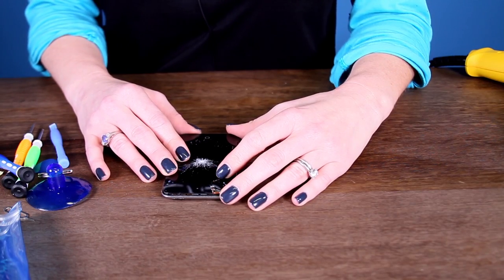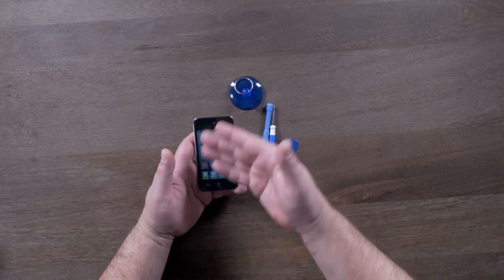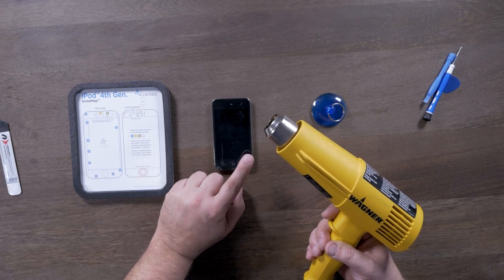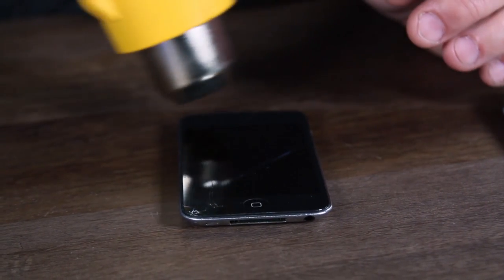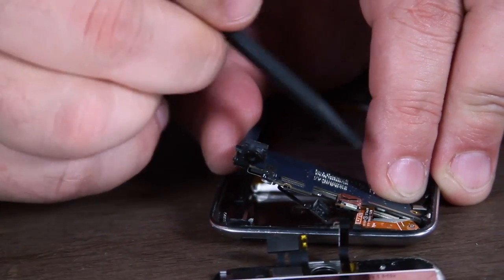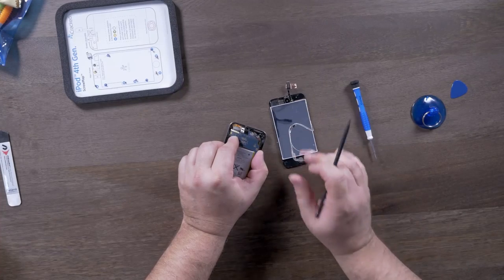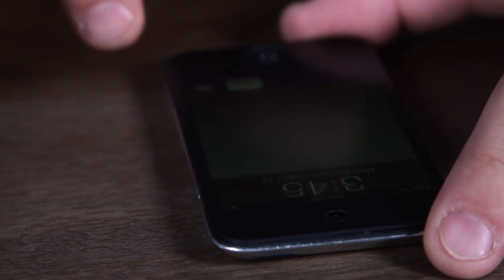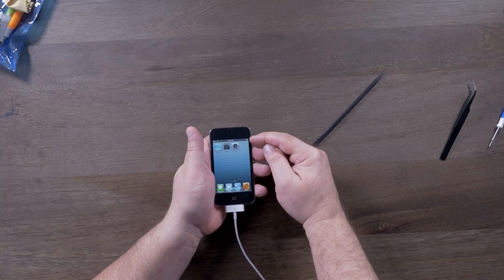Official iPod 4th Generation Display Assembly Replacement Guide - iCracked.com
- iCracked, the world's best iPhone, iPod, and iPad repair & buyback company, shows you how to repair your iPod 4th Gen. with their Official iPod 4th Generation Display Assembly Replacement Video & Instructions.

Visit iCracked.com to learn more about our 3 Easy Repair Options, including our all-inclusive DIY Repair Kits, which come with all of the highest-quality parts, premium tools, and detailed instructions that will allow you to repair your device yourself! And with our step-by-step flowcharts, comprehensive repair videos, and unparalleled support, we will be able to walk you through the entire repair. Don't worry! We're here for you.

Need your device repaired ASAP instead? Have one of our worldwide iTechs repair it! That's right. We have hundreds of on-demand, mobile iTechs that would love to schedule a time to help you and fix your device today! Head on over to iCracked.com to find your local iTech!

Looking for as little hassle as possible? We understand! Our Mail-In Service is perfect for you. Have a professional, in-house iTech at iCracked HQ repair your device and ship it back to you same day, all for one, low flat rate.

Whichever option you choose, iCracked.com exists to help you return your device to spectacular condition, no questions asked. So let us know how we can help!

P.S. We're actually kind of a cool company, so be sure to check us out online!

...But we do love them!